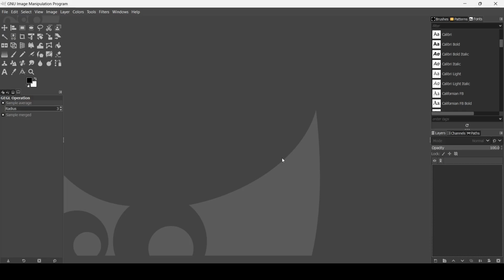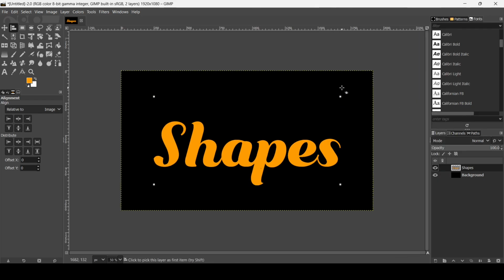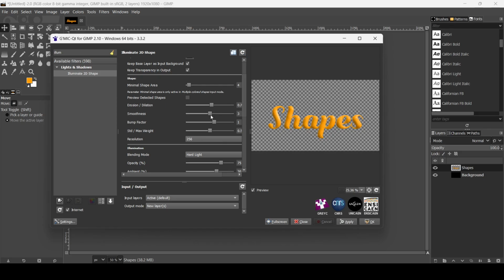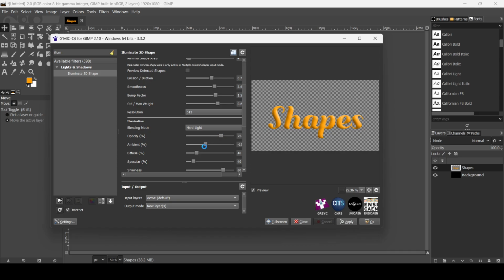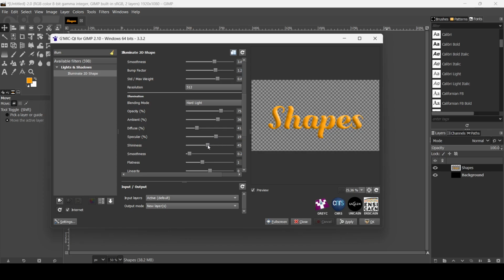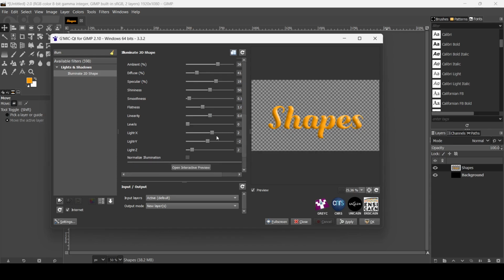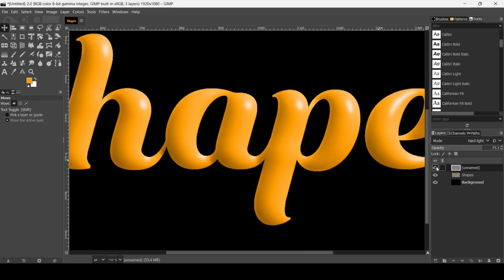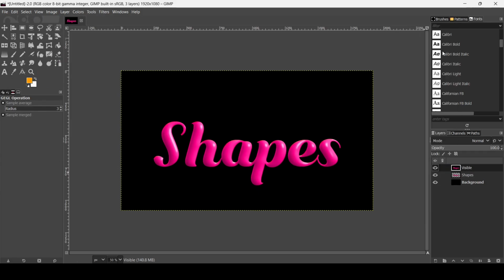How to Add Highlights to Text in GIMP (G'MIC)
Hi, today in this GIMP tutorial, we are going to learn to Add Highlights to Text in GIMP (G'MIC).